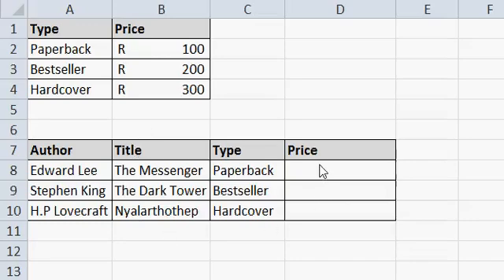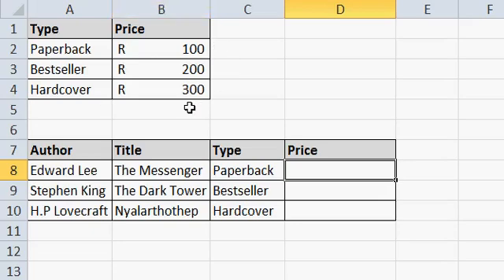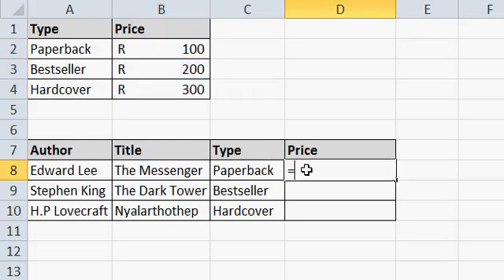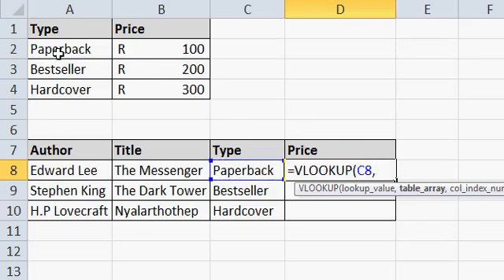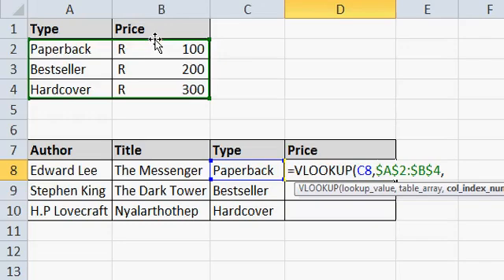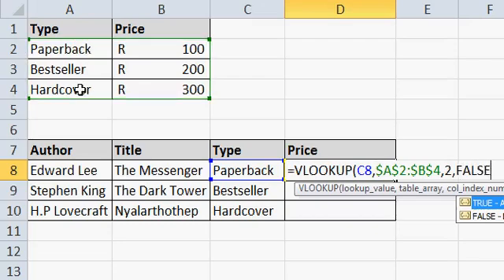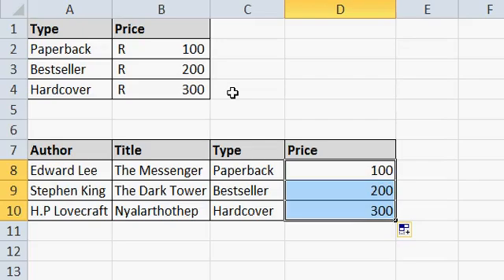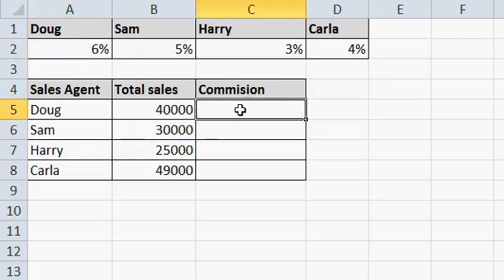Vlookup and HLookup in Excel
Vlookup and Hlookup functions in Excel